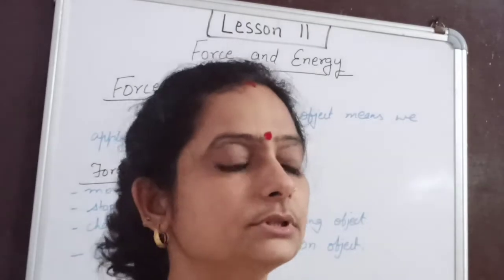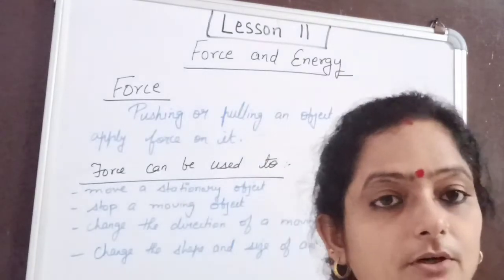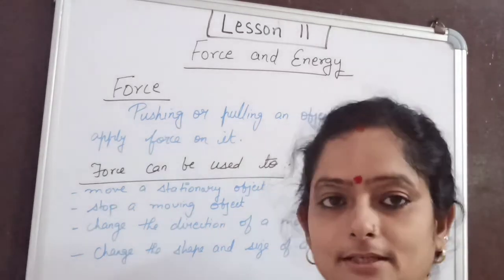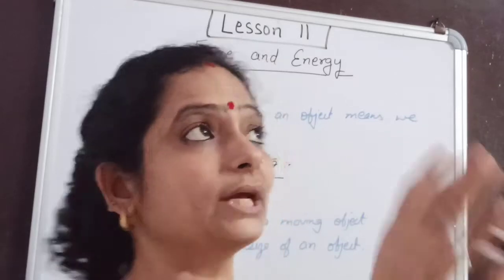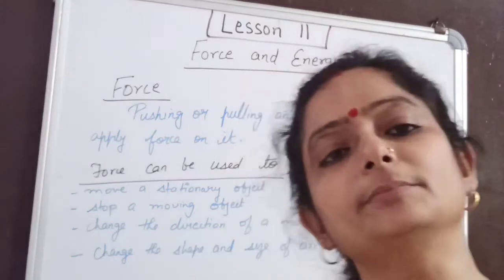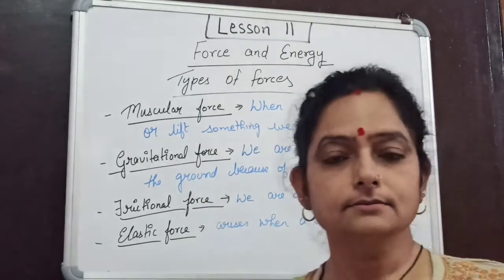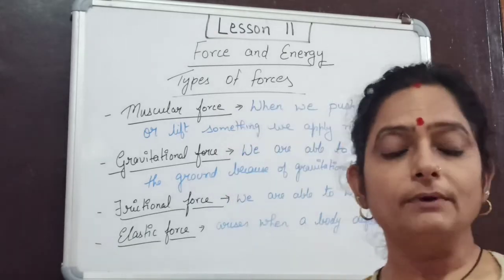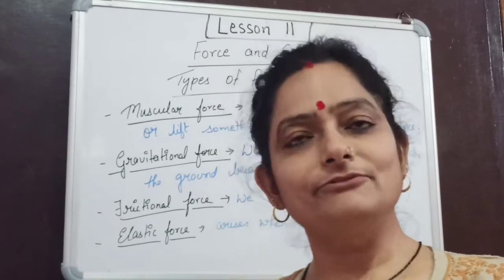Force and Energy | Part 1 | Science | Class 5